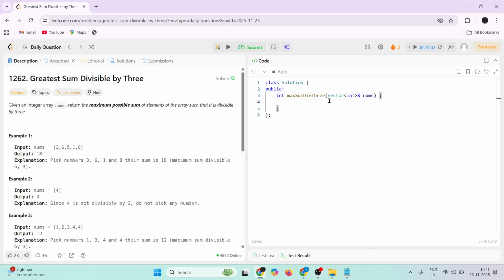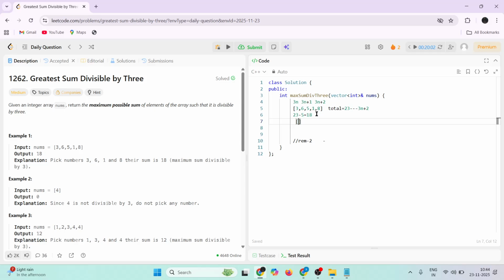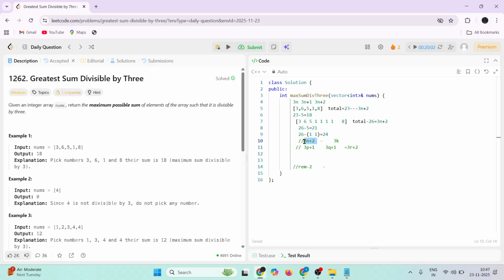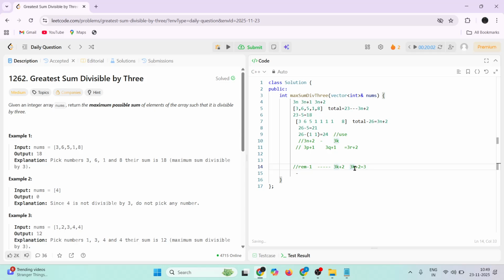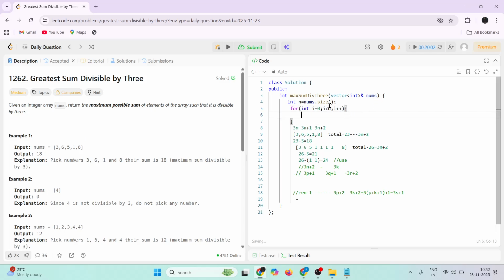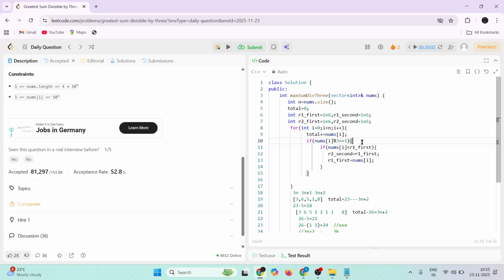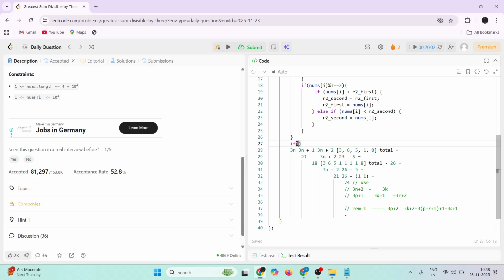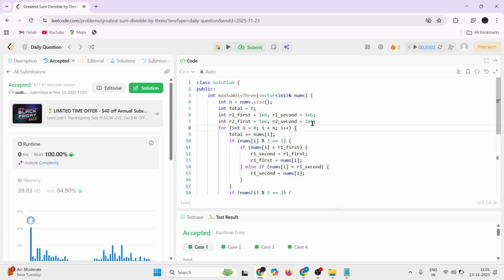LeetCode POTD 1262 | Easy Explanation + C++ Code | Greatest Sum Divisible by Three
In this video, we solve LeetCode 1262: "Greatest Sum Divisible by Three".

We first understand the problem, then build the intuition:
- Sum of all elements
- Using remainders (mod 3)
- Removing the minimum value(s) to make the sum divisible by 3
- Greedy logic with small remainder groups
- Final C++ implementation

What you’ll learn:
• How to think using remainders (modulo logic)

This channel is for anyone preparing for coding interviews, placements, and improving DSA skills.